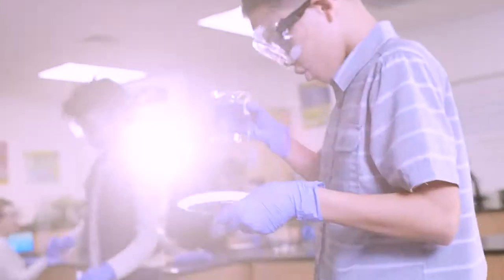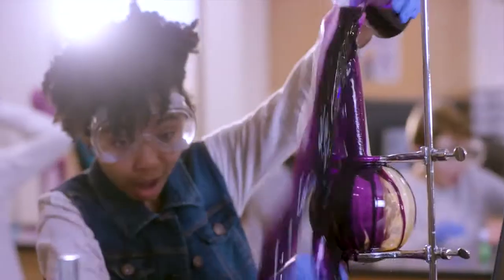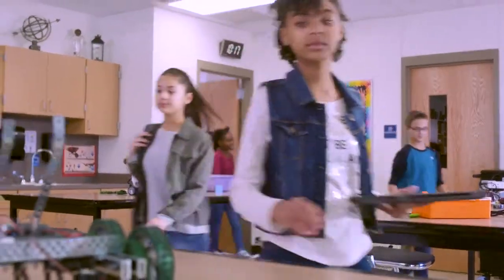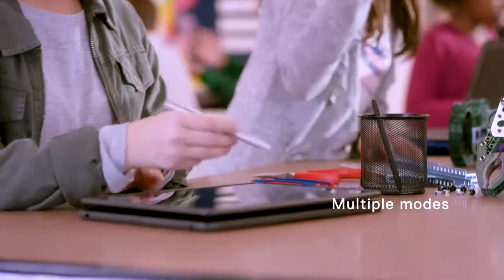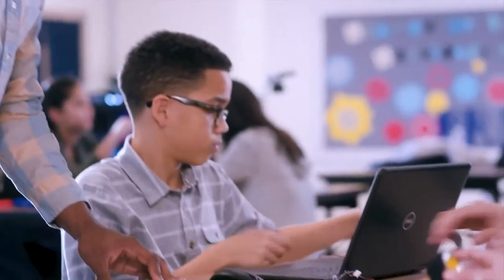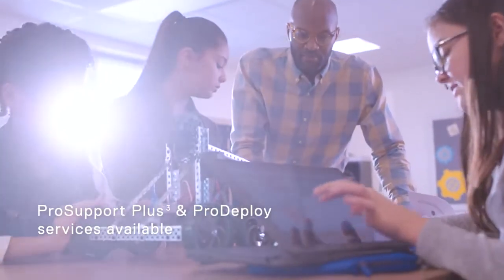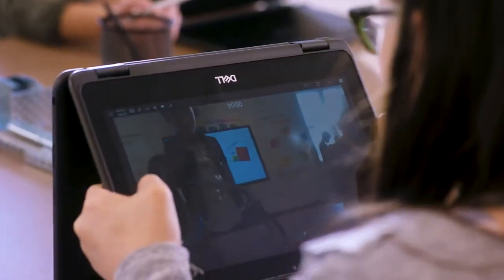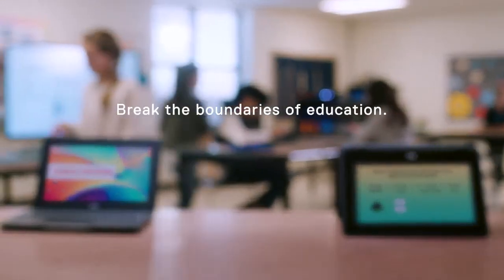3190 Latitude Laptops and 2 in 1s For Education